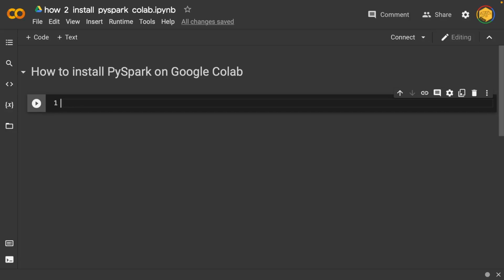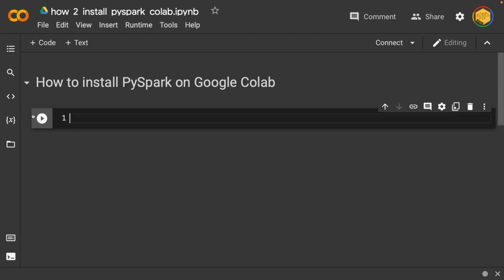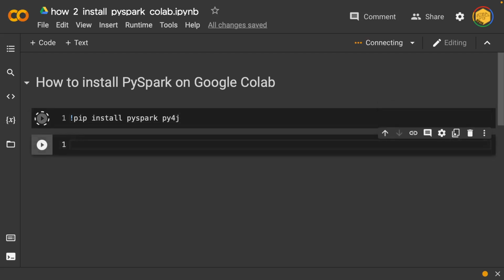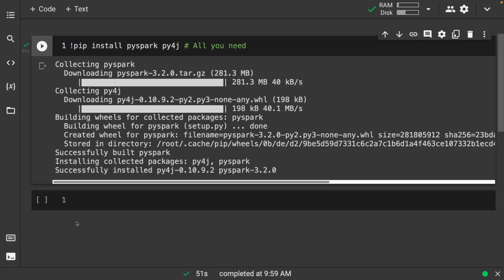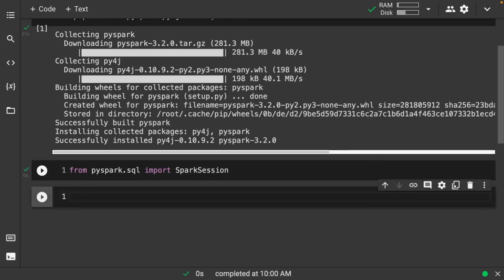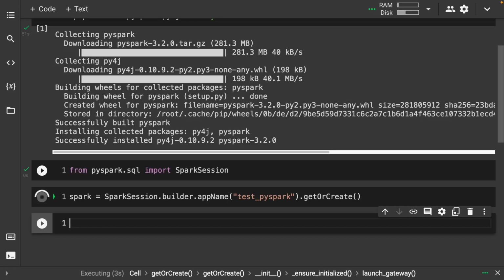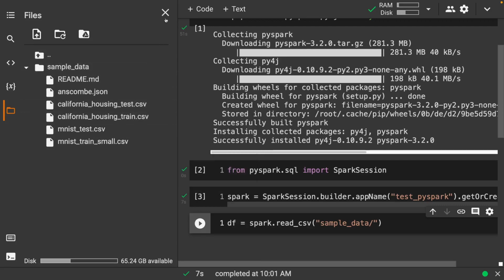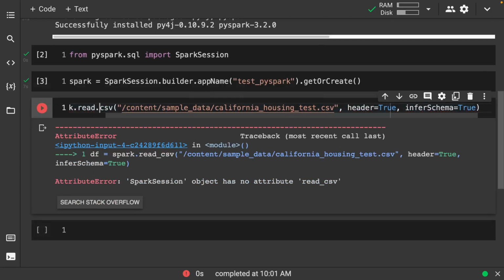How to install PySpark on Google Colab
Quick tutorial on how to install PySpark on Google Colab